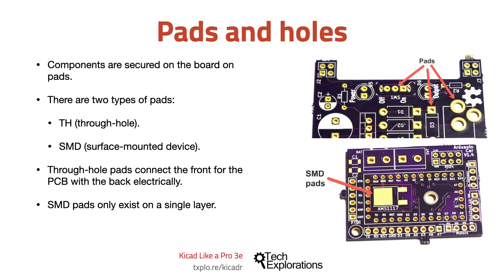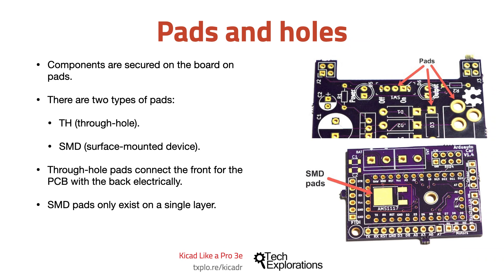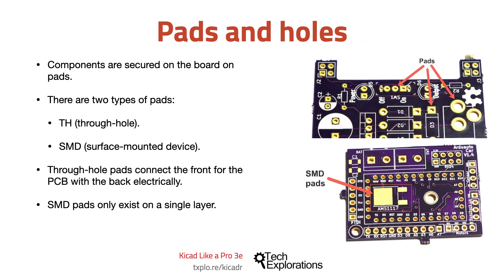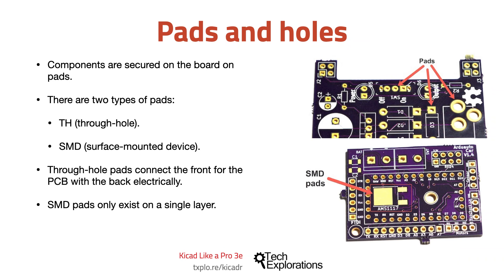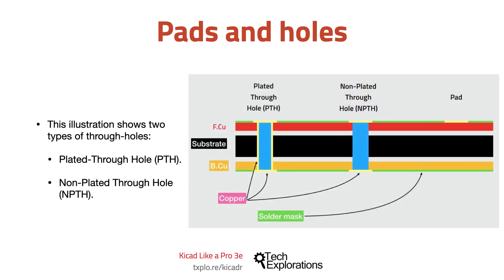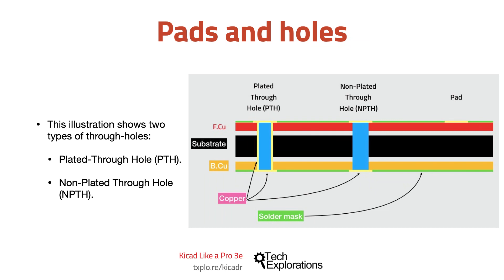PCB Key Terms: Pads and holes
Pads and holes are the most prominent feature of a printed circuit board. Pads come in two varieties:  TH (through-hole) and SMD (surface-mounted device). For each, there are several shapes.